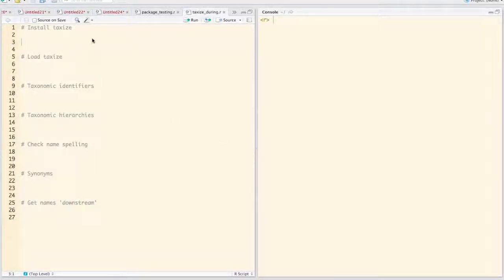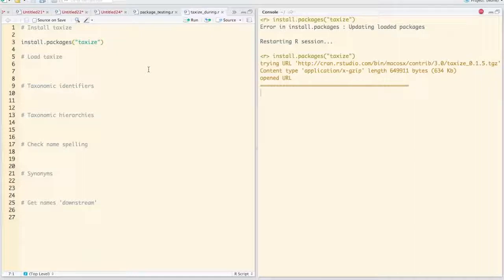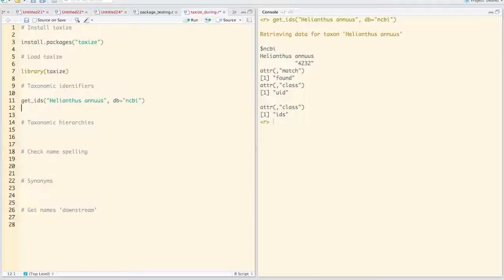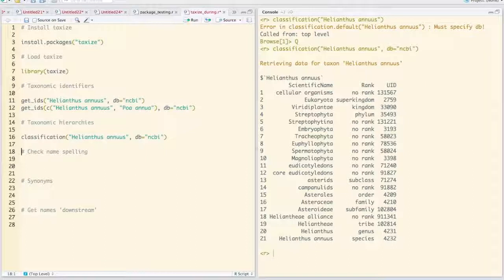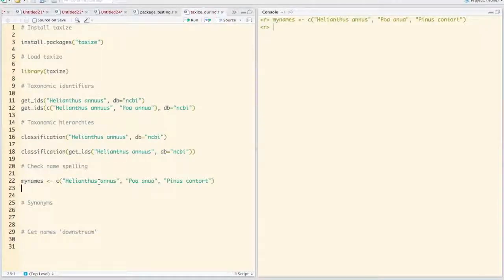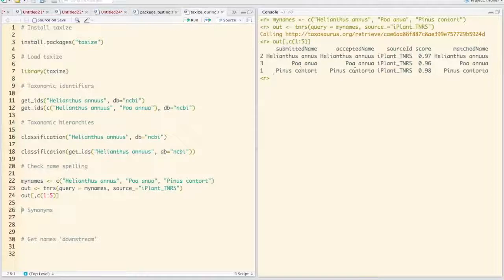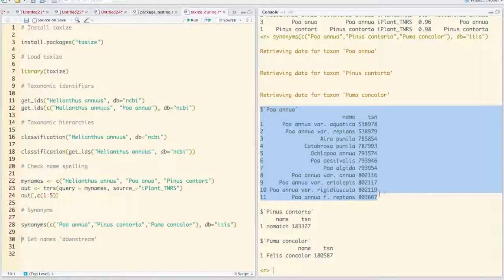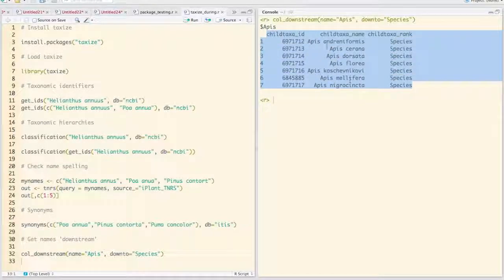taxize 2013 11 27